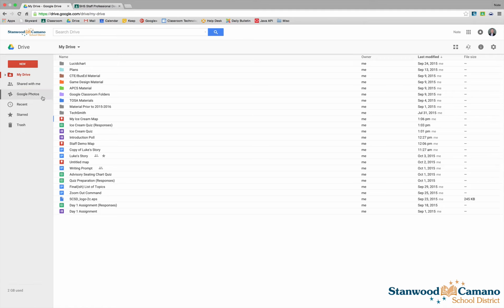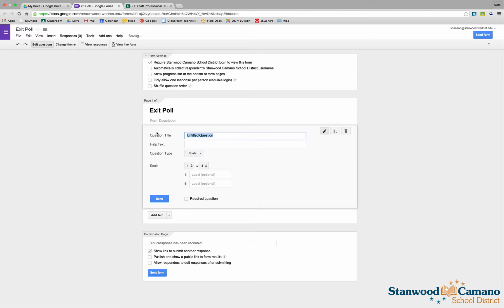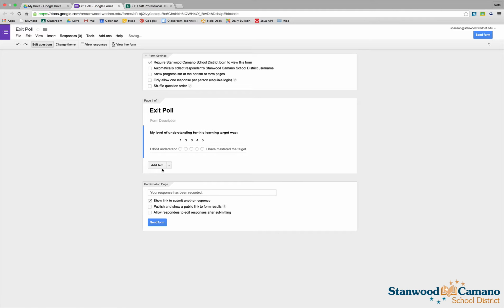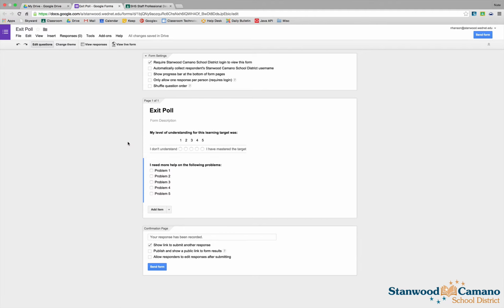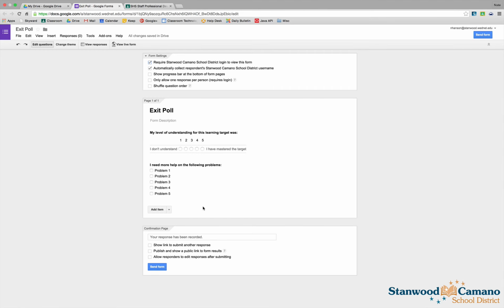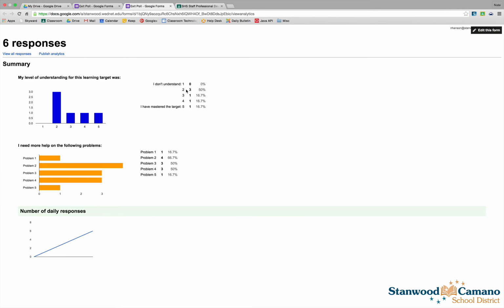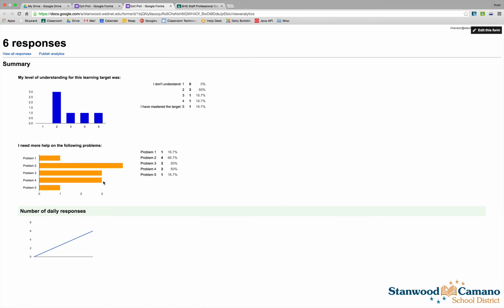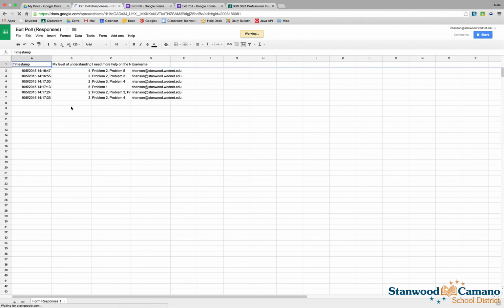Google Quick Tips: Forms for Instant Polls